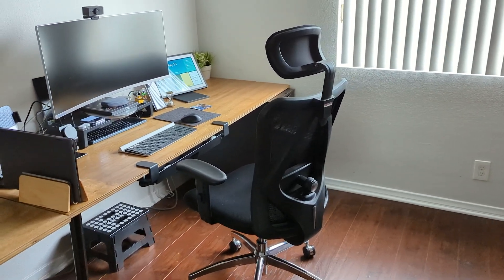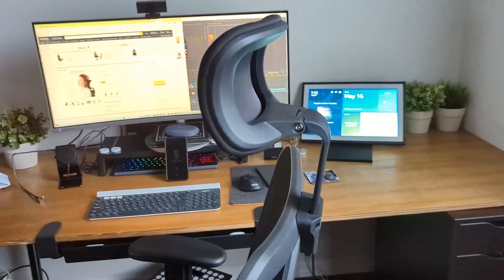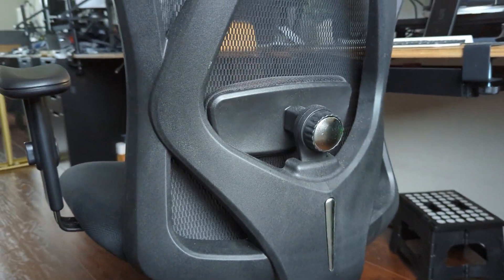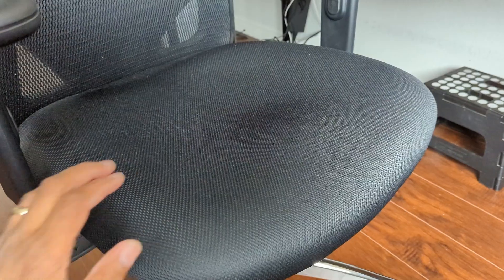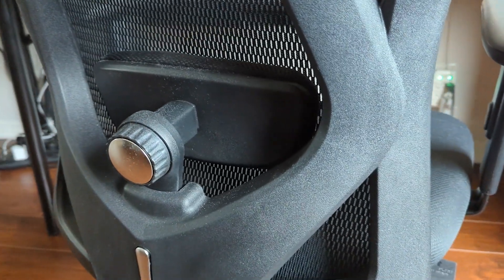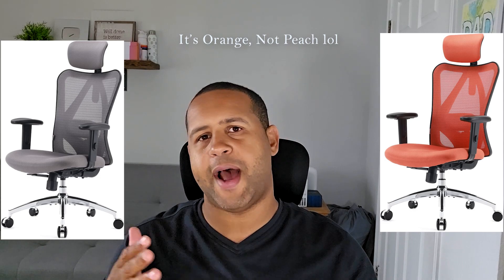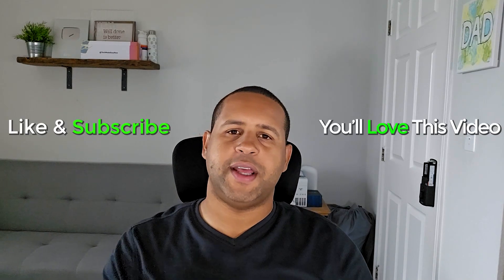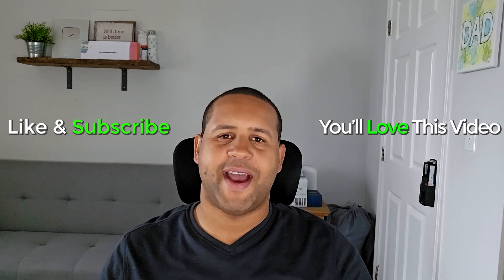Sihoo M18 Ergonomic Office Chair: The Perfect Solution For Your Back Pain! | H2TechVideos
Are you suffering from back pain? Sihoo has the perfect solution – their M18 Ergonomic Office Chair! This chair is designed to give you better back and lumbar support along with helping you improve your posture.

In this video, we'll take a look at the features of this chair and why it's such a great solution for back pain. We'll also discuss the benefits of using an office chair, and tell you how to find the perfect one for your needs. After watching this video, you'll know why the Sihoo M18 Ergonomic Office Chair is the best choice for your back pain and posture worries!

[Description Tags]